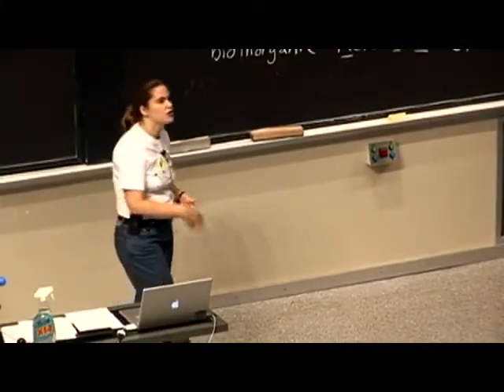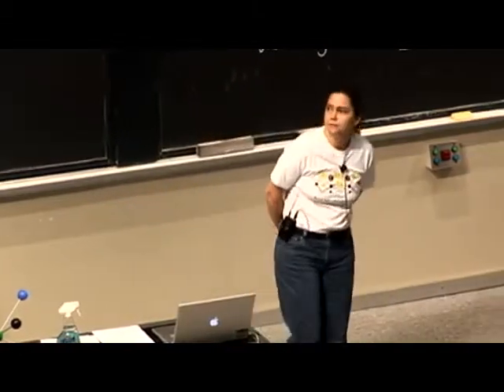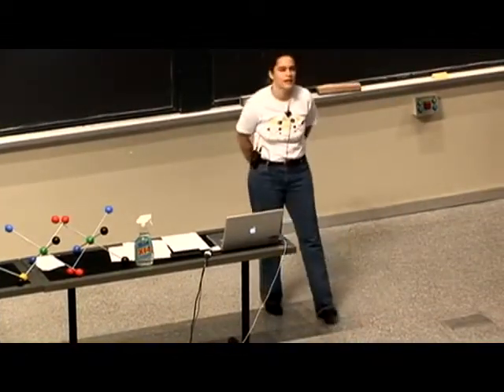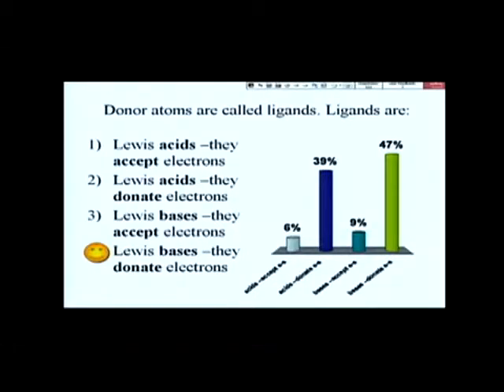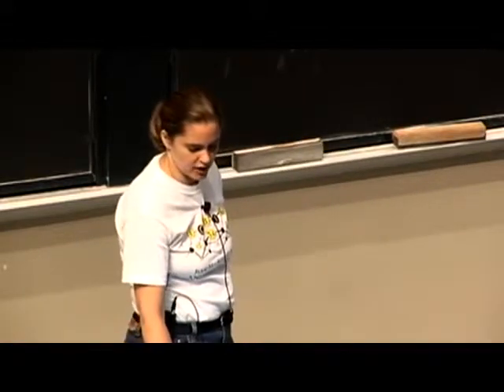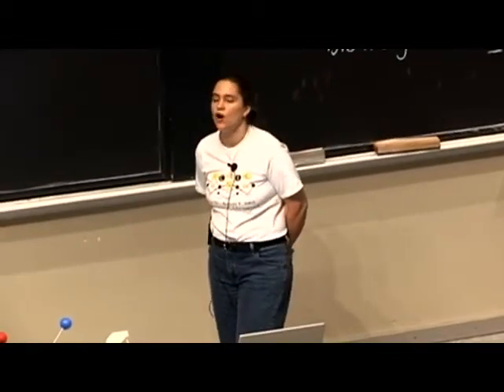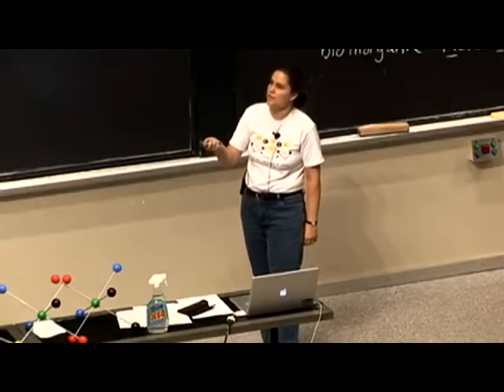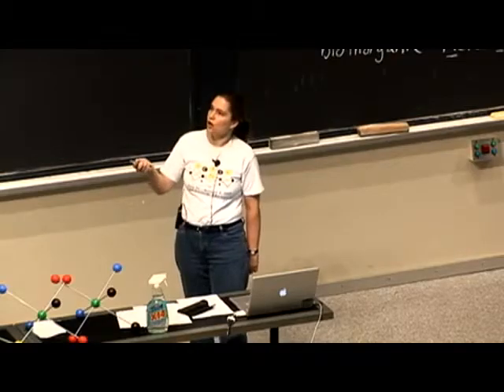Lec 27 Transition Metals 8 Formation of coordination complexes